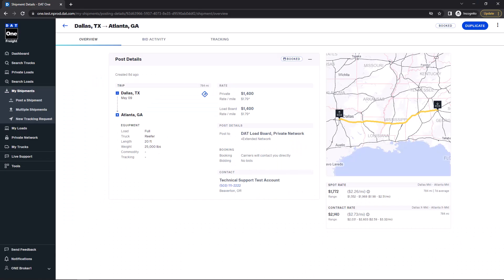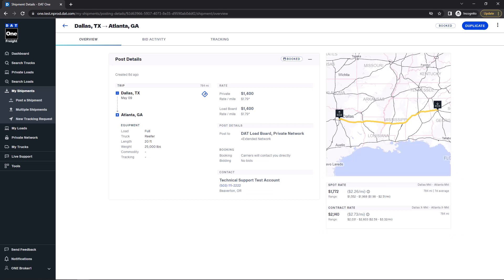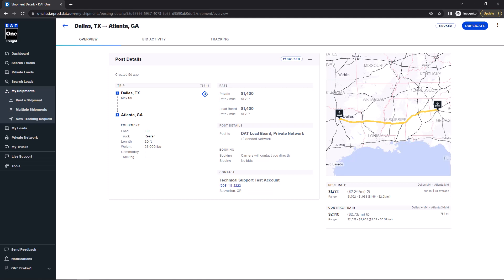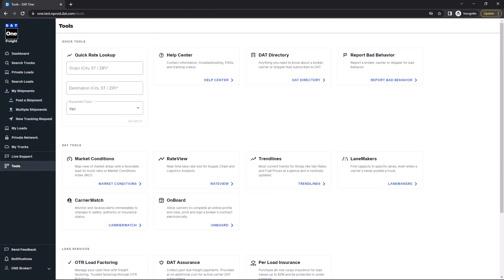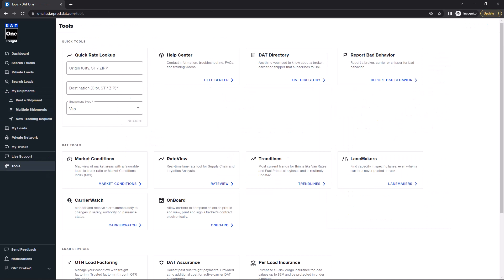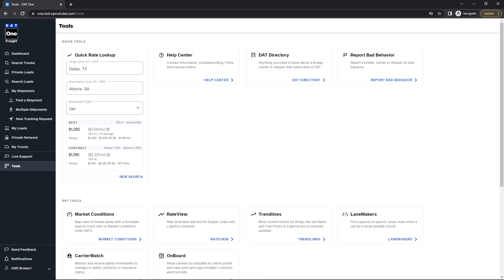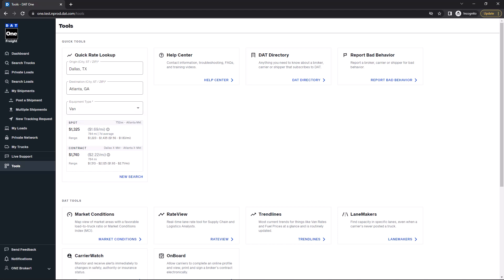Using the Quick Rate Lookup tool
Learn how to use the Quick Rate Lookup tool in order to determine the average rate in any lane.